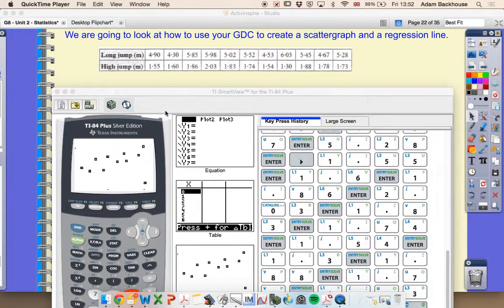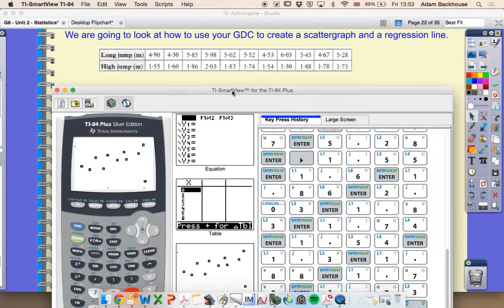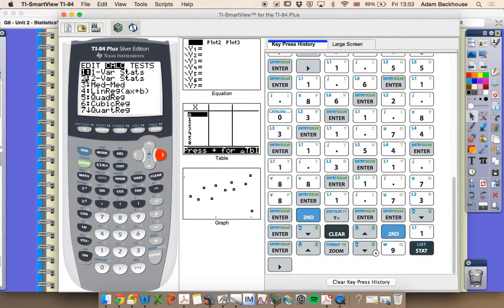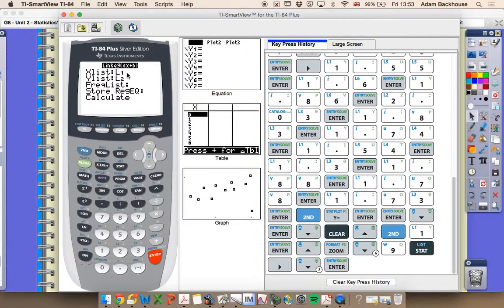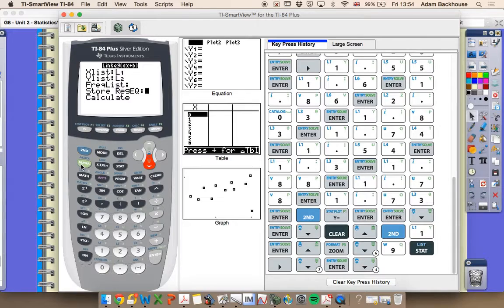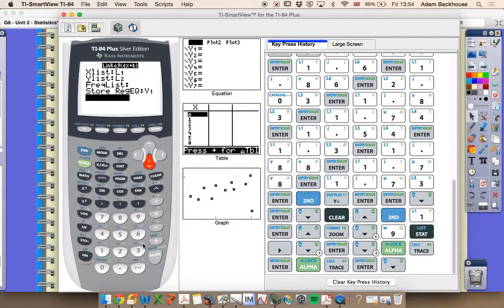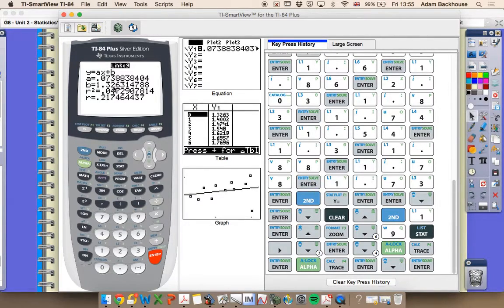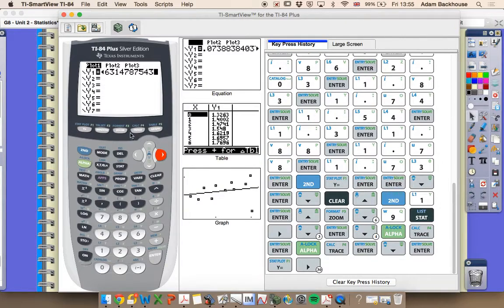Regression Line on GDC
This video follows on from Scattergraph on GDC.  Getting your TI 84 to calculate a regression line and display it with the scattergraph